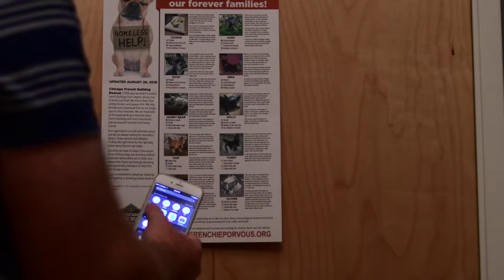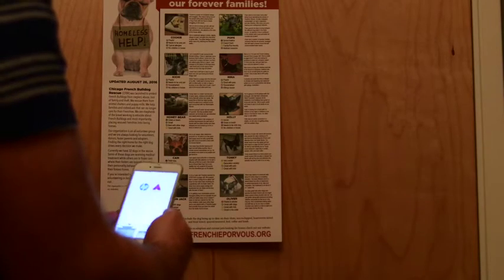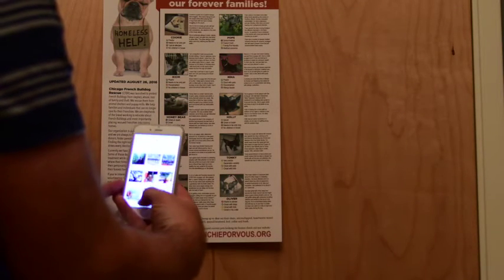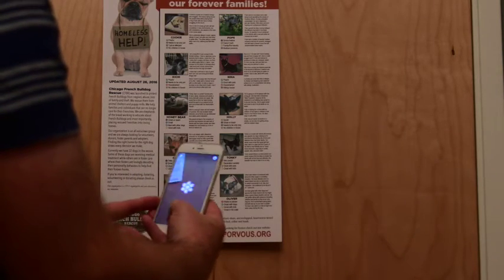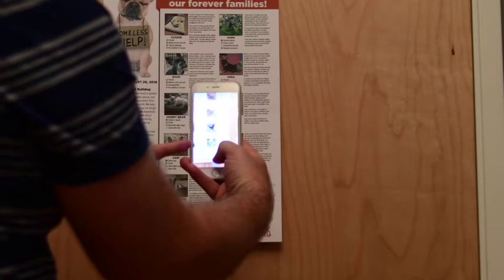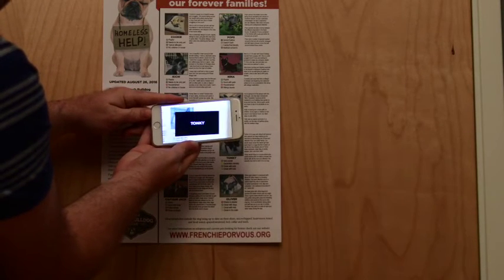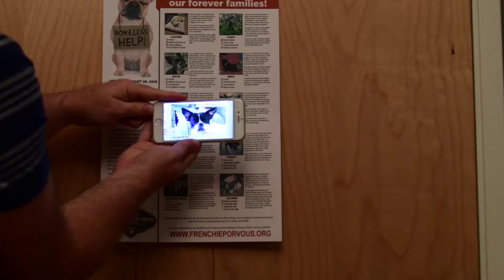augmented reality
cfbr idea/augmented reality concept